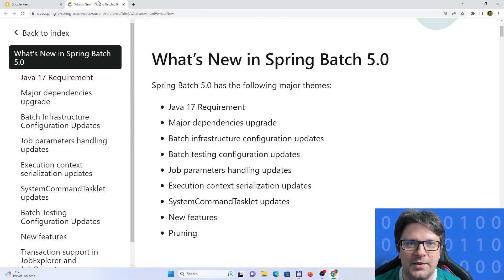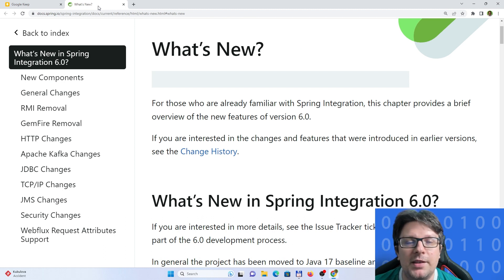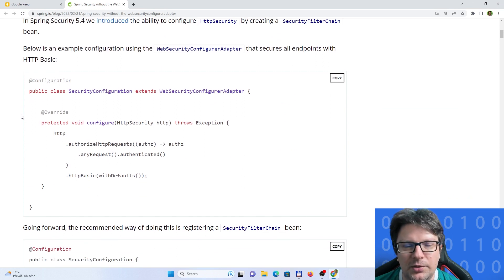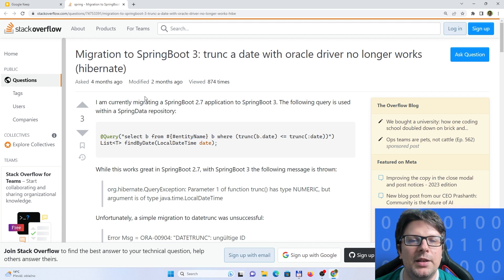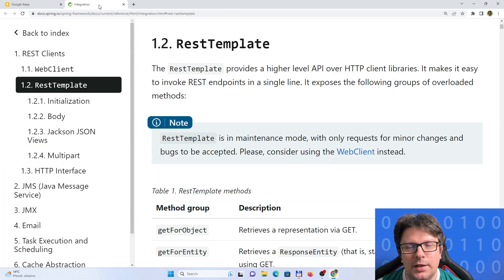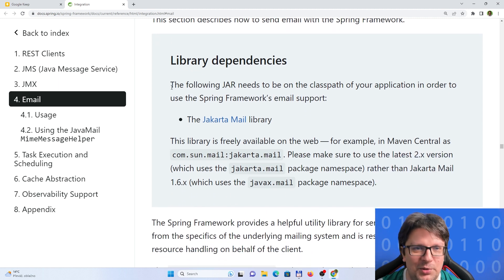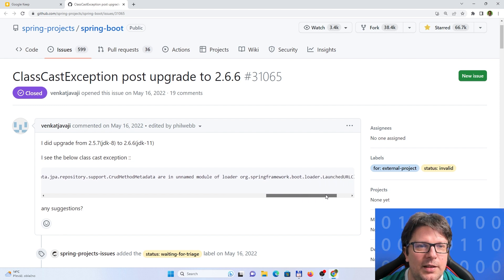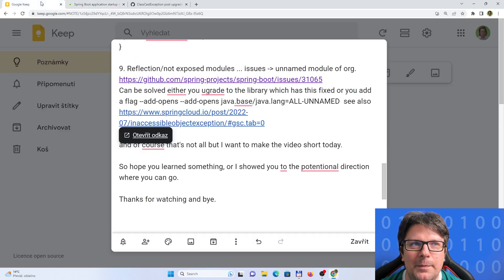Lessons Learned Java 8 / SpringBoot 2.x to Java 17 / SpringBoot 3.x